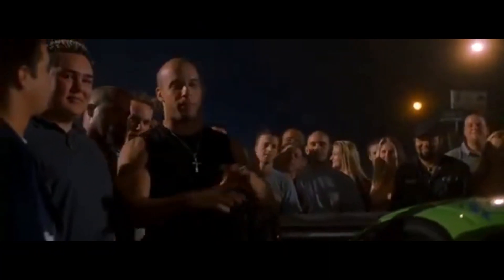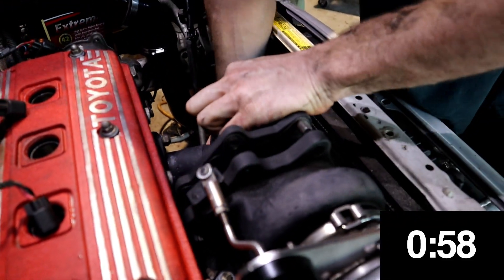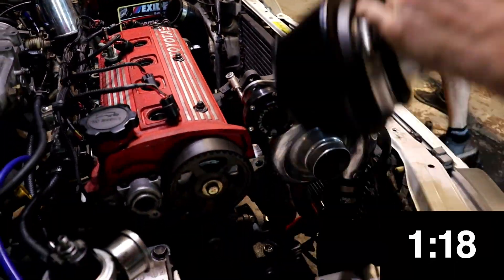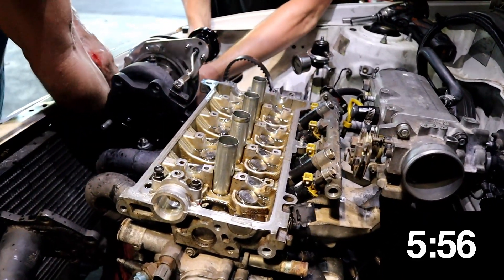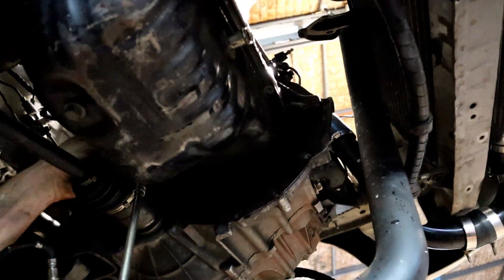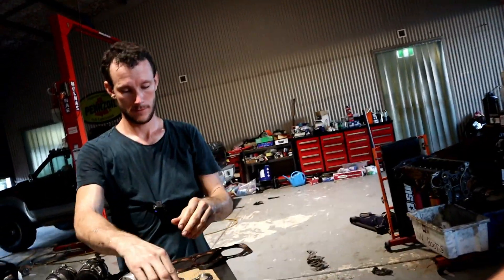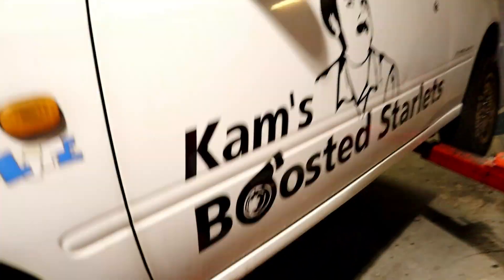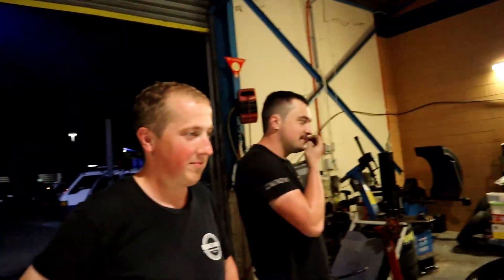4EFTE head removal in 6 minutes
In the last episode Nick and I forged his 4efte and made a HUGE mistake! In this episode we pulled the head off and removed the pistons and rods to fix the issue!